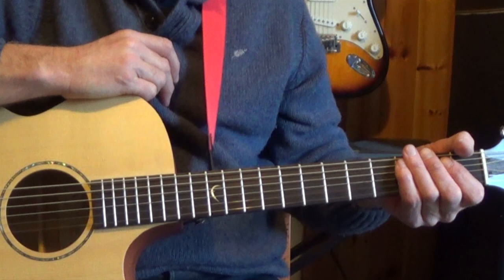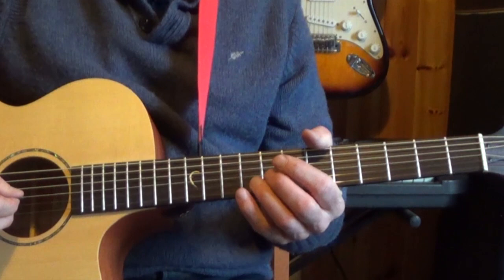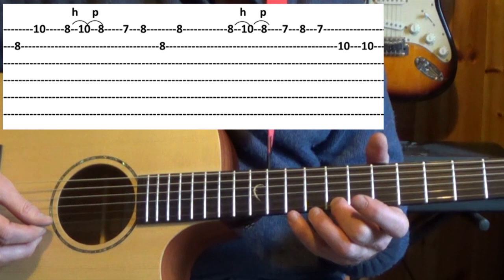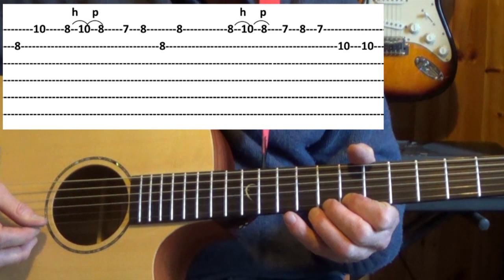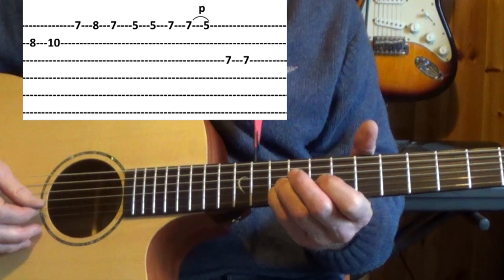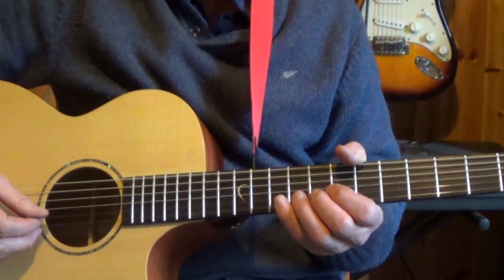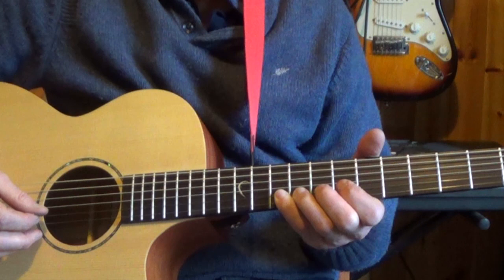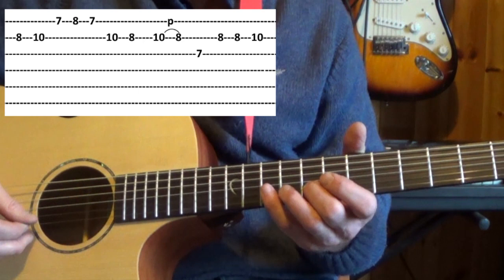When You Were Sweet Sixteen guitar lesson (intro)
Learn how to play the intro to When You Were Sweet Sixteen on guitar -  Irish ballads and folksongs

Have a browse! for over 190 great-value lessons on songs and tunes popular in Ireland! All your favourites in one place!

to listen to sample audio from most recent lessons.